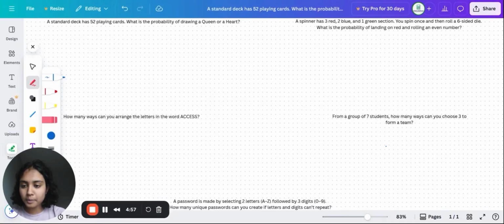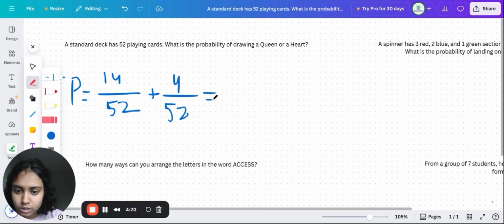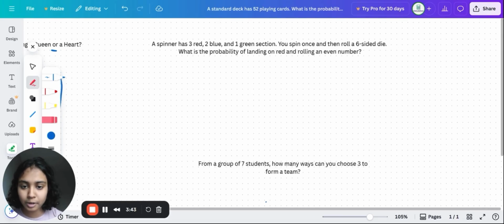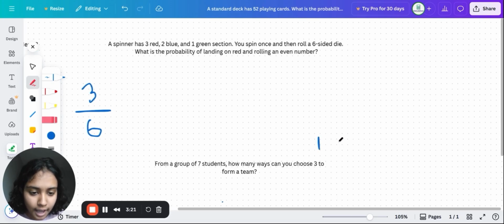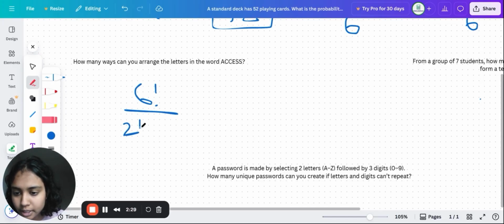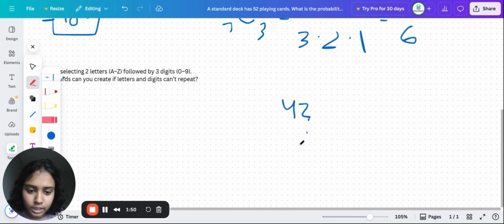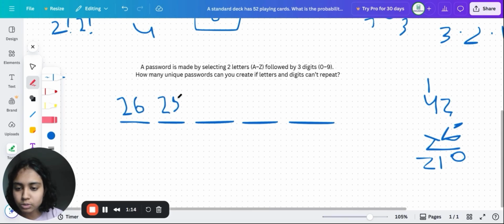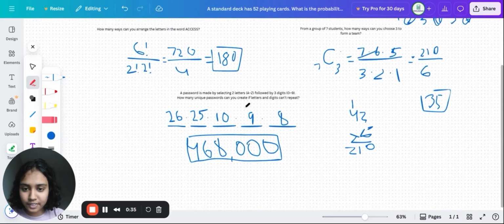Introduction to Probability & Counting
Hi everyone! Welcome to today's YouTube video, in which I quickly walk through basic problems of probability & counting.

First of all, I'd like to just start off by saying that when I first started this topic in my Algebra II class last year, I thought it was challenging and struggled to understand crucial concepts. However, as I worked through more practice problems with my teacher, I thought this topic was very interesting and was enthusiastic about sharing some of my knowledge with you all. It's worth noting that this topic is very useful for subjects like Algebra II and Precalculus, and is very important to know when preparing for math competitions like the AMC 10/12.

Some formulas you may want to keep in mind as we solve through the problems are the general probability equation along with the choose notation.

Probability = # of favorable outcomes / total # of possible outcomes
Choose notation (n k) = (n!)/k!(n-k)

For example, if we are given 7 choose 3 (like in the practice problem), the denominator will be 3! and the numerator is the first three values of 7!.